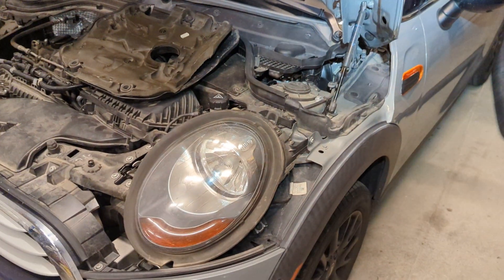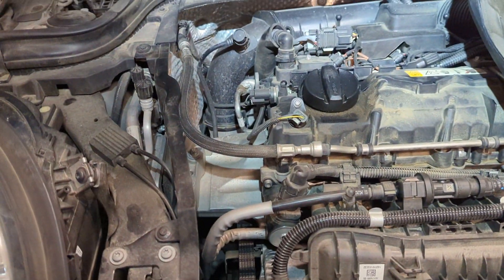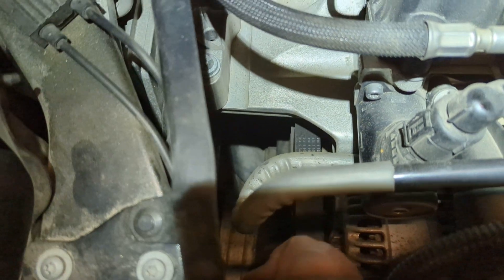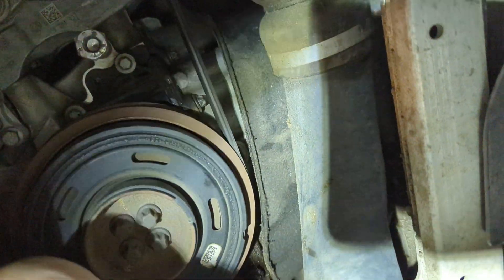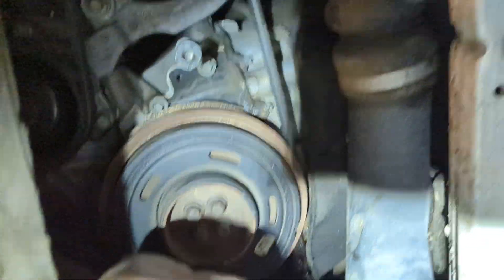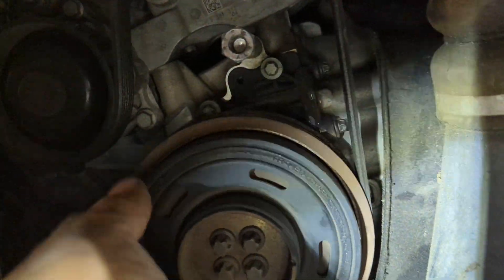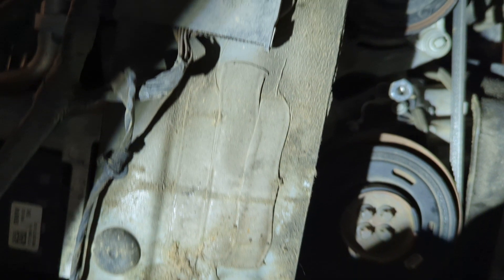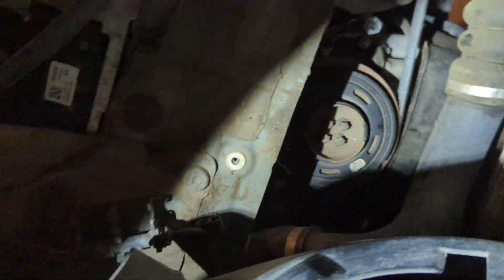2015 Mini Cooper 1.5L - Low Voltage and High Temp Warning - Part 1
Serpentine belt not turning while engine is running.

Crankshaft pulley failed